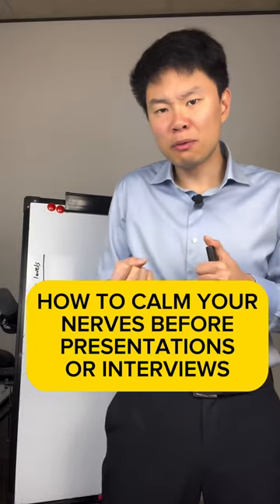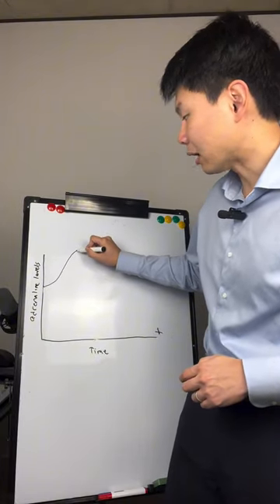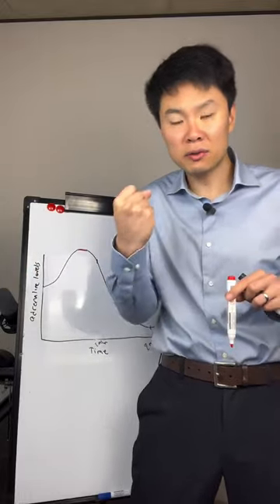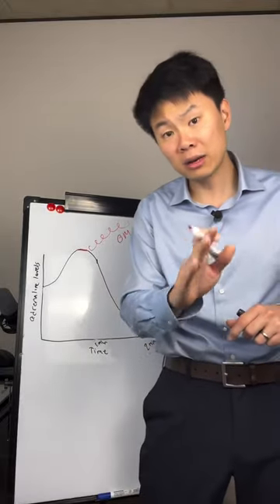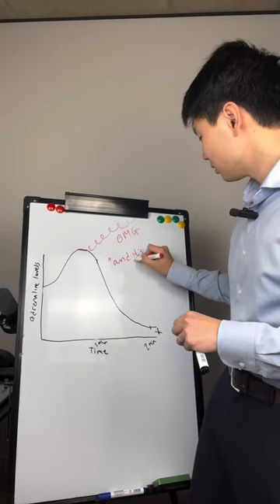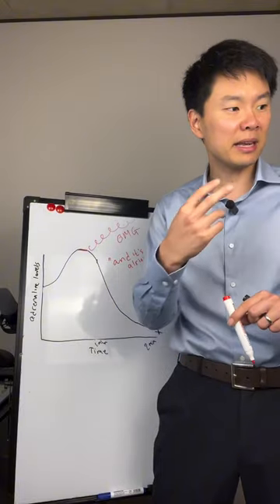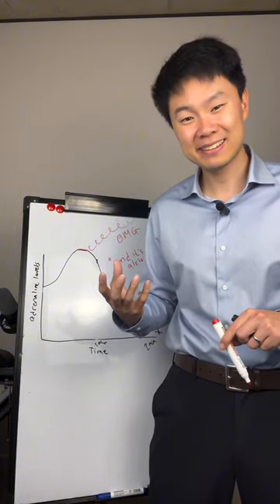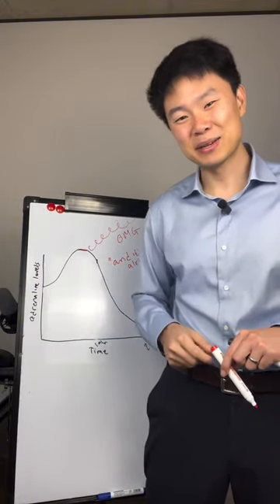How to calm your nerves before big presentations or interviews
If you found this helpful, this is a sneak peek of The Speaker Student Masterclass: Impromptu Speaking, my digital course that helps you become a confident, concise, compelling, and clear speaker in just hours

A few other ways I can help you:
-- Take my free, 7-day IMPROMPTU SPEAKING CHALLENGE to assess and improve your on-the-spot speaking skills